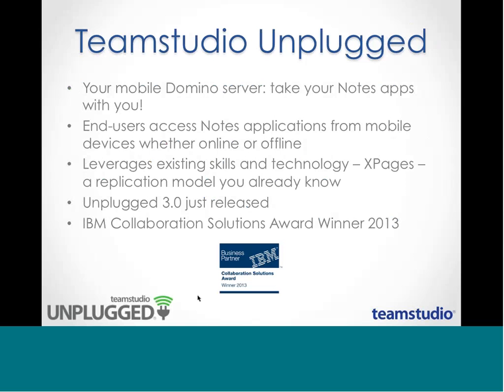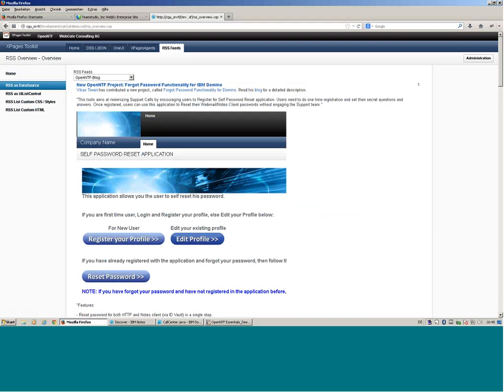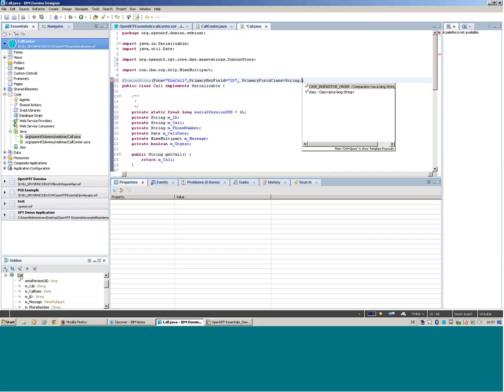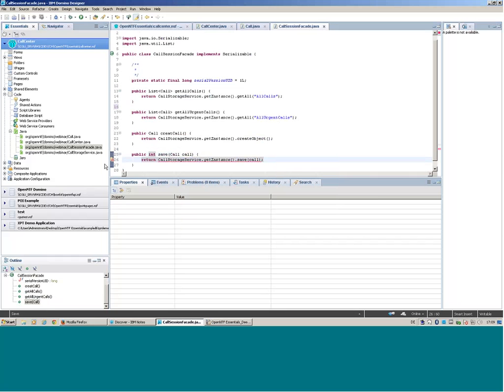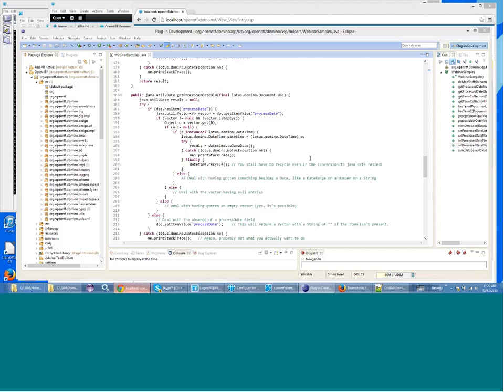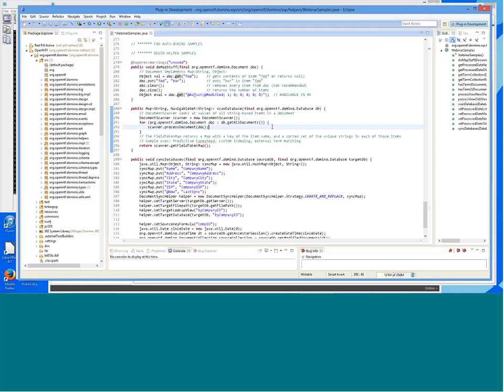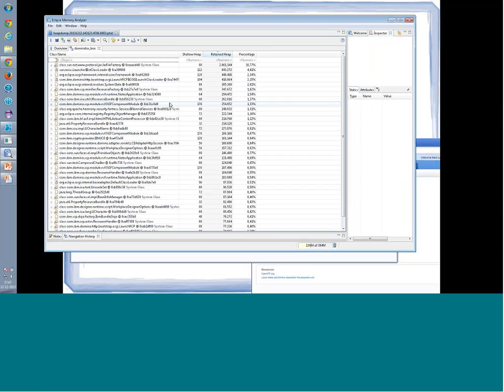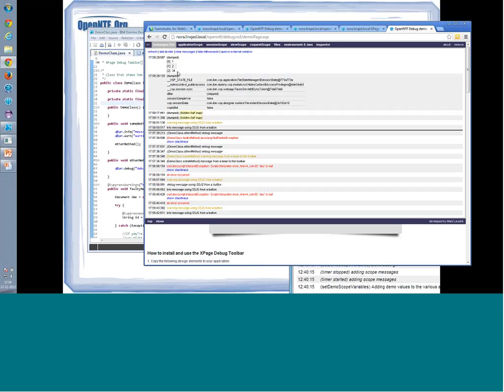[Webinar] A Deep Dive into the Essentials Project from OpenNTF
Come take a deep dive into the new OpenNTF Essentials project and learn from the project developers why every XPages developer should be using this collection of projects to save time and money!

In this webinar, learn:
-Why OpenNTF Essentials is more than just a bundle
-The OpenNTF Domino Java API
-Debugging with the Debug Toolbar

You'll leave this webinar armed with a better understanding of the free tools available to you on OpenNTF.